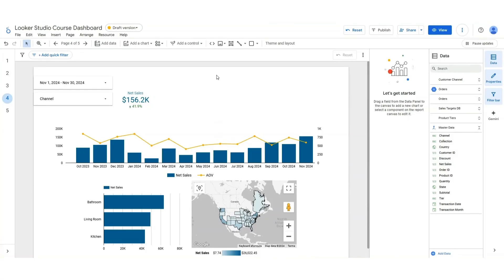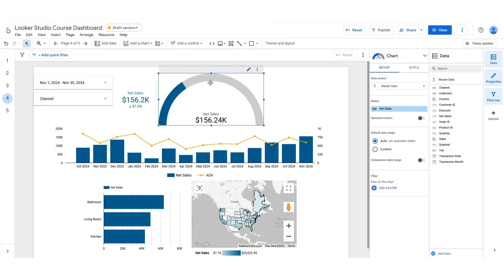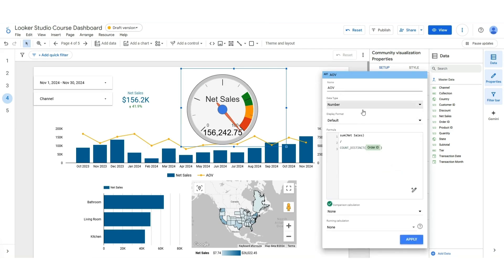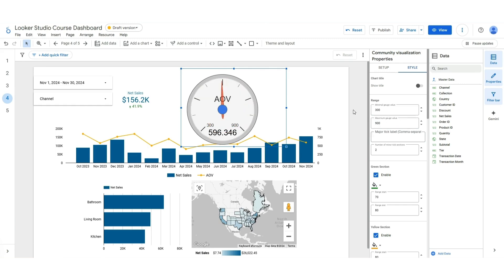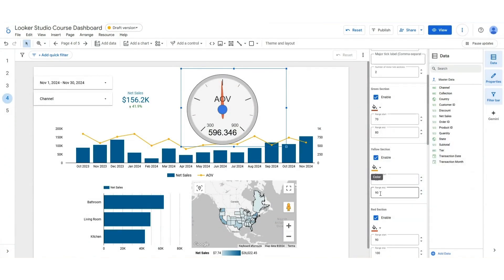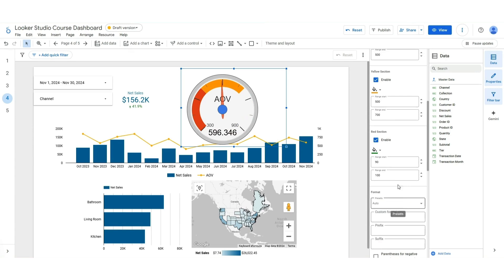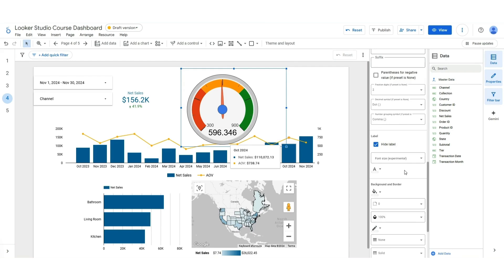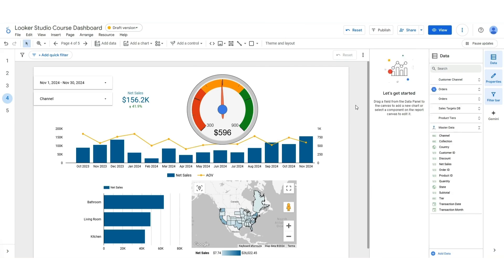How to Create a Speedometer Metric in Google Looker Studio - Easy Tutorial!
We love working in the Google Suite.

It has really been catching up in form and function to all of the big competitors out there without losing its best traits - user-friendly and FREE

For more examples and information, feel free to check out Pineapple Consulting Firm